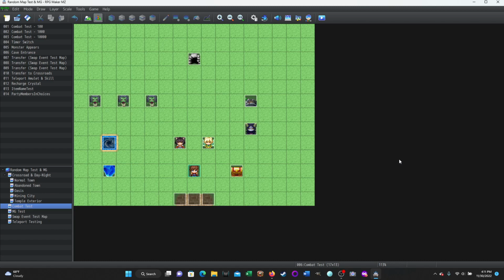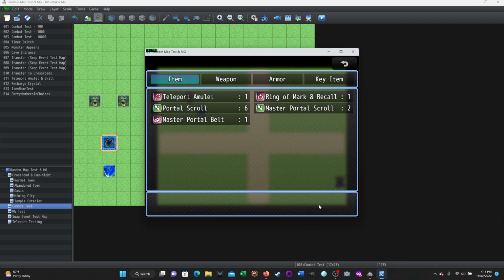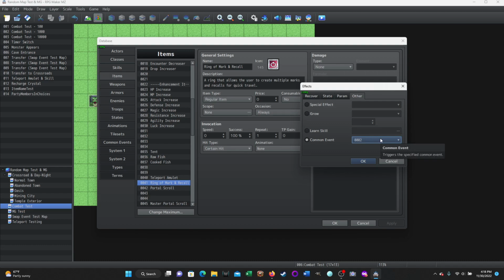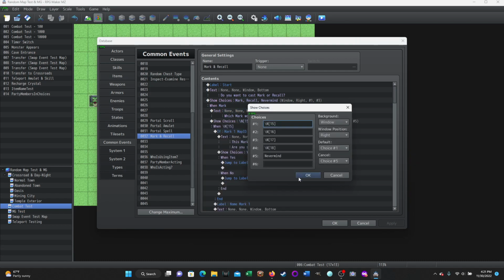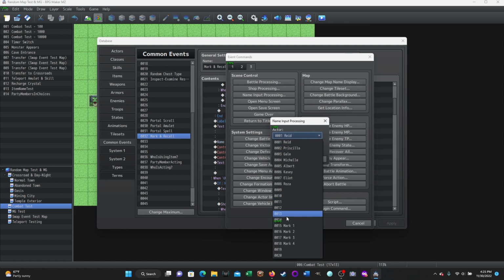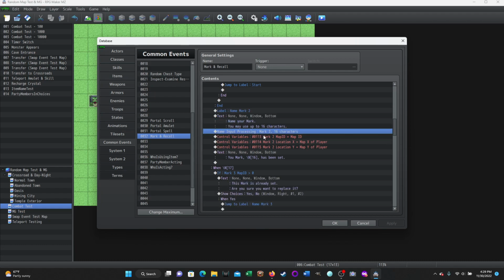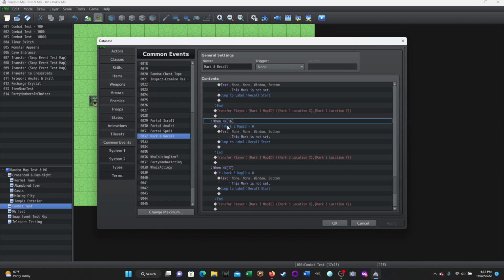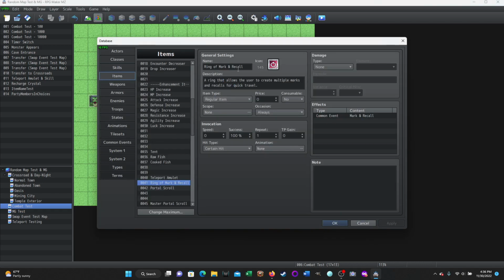RPG Maker MZ Tutorial: Player Controlled Set/Return to Portal 3 - Player Names the Multiple Portals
Tutorial showing one way to allow the player to Set a Portal wherever they want and then Return to that Portal whenever they want. This option has multiple portals and allows the player to name the portals to help them remember where they are. The next parts will expand on these concepts. I believe this should also work for RPG Maker MV as well. Thanks and Happy Gaming!